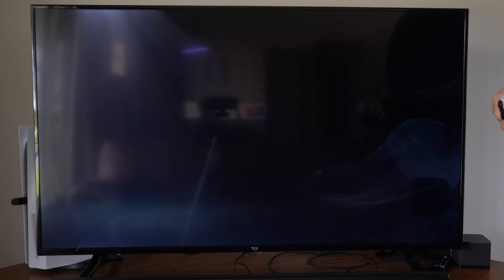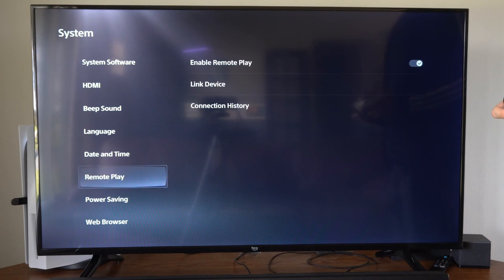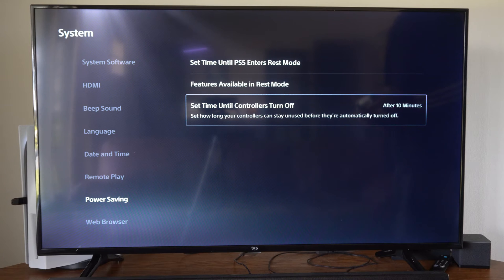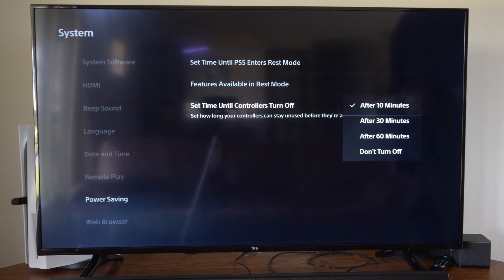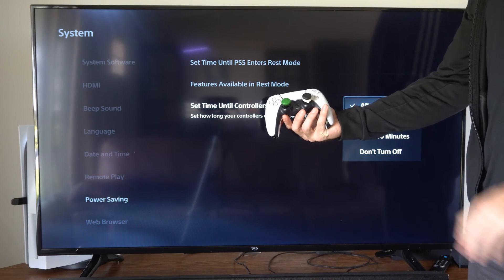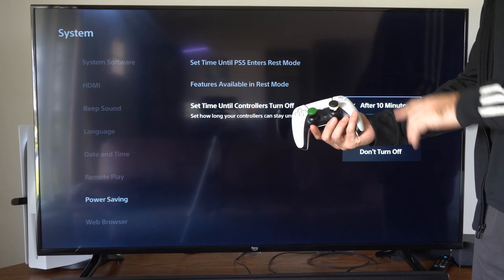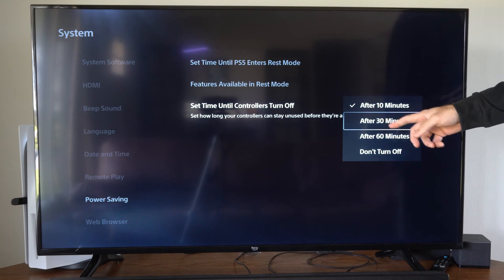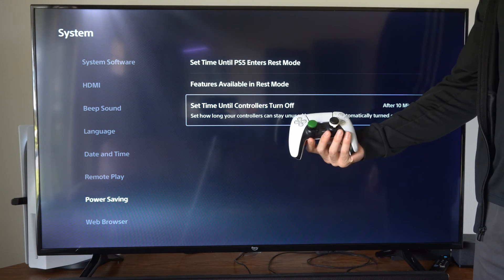How to Set Auto Timer to Turn OFF PS5 Controller (Quick Method)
To set the PS5 DualSense controller to turn off automatically after a period of inactivity, follow these steps:

Click the “Settings” icon on your PS5 home screen, and then click “System” in the menu that’s displayed. The System screen is shown.
Choose “Power Saving” in the menu on the left side of the screen. Power saving options are displayed on the right side of the screen.

Choose “Set Time Until Controllers Turn Off” on the right side of the screen. A menu is displayed with options you can choose for how long your PS5 DualSense controller will go without being used before it turns off. Make your selection.